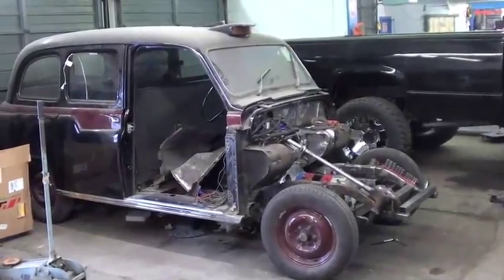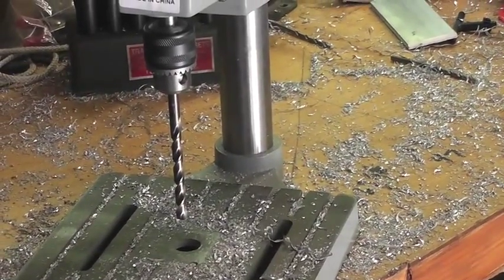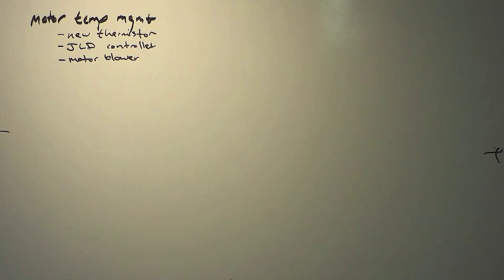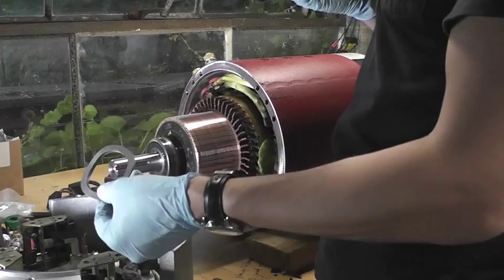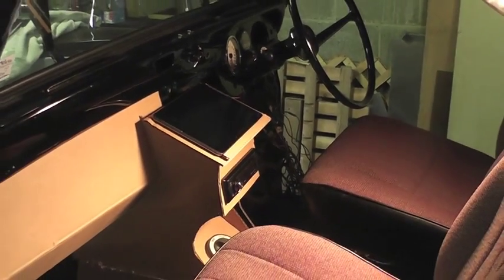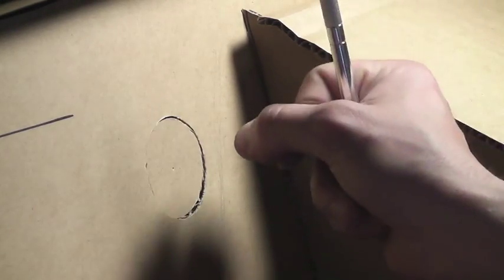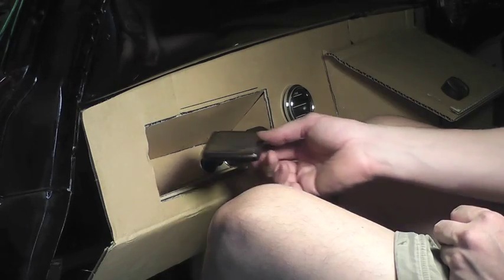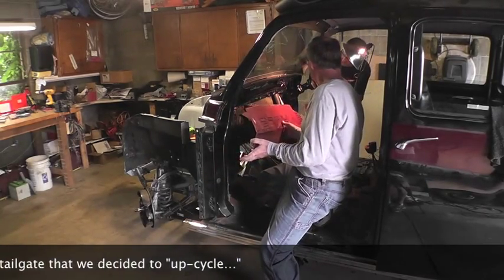electric conversion of an austin taxi - pt 8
This is the eighth installment of the Austin taxi build from the 2011 EVTV Build Your Dream contest. The car will run on 100% electricity when finished.

MUSIC creds:
"Love - Building On Fire" by the Talking Heads
Jazz track by John Ellis